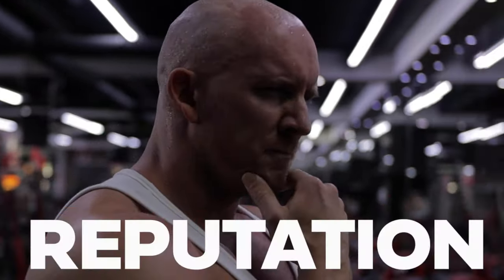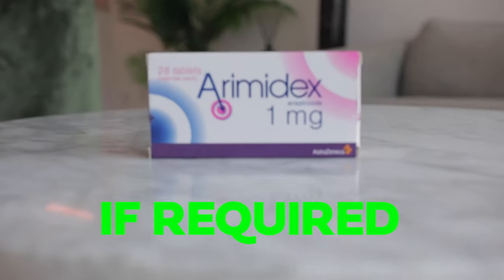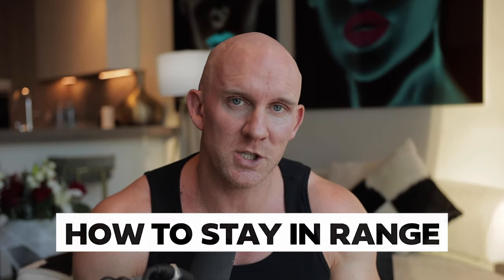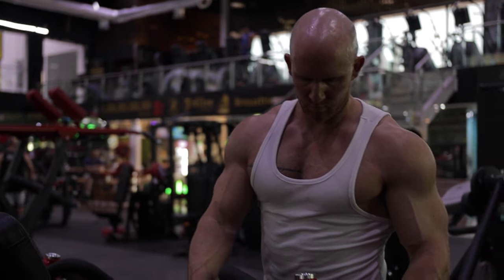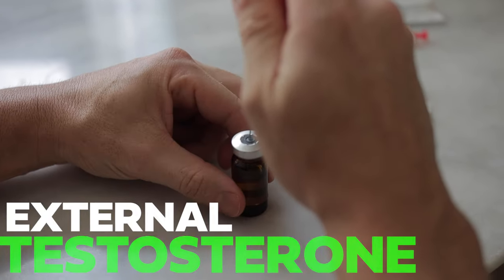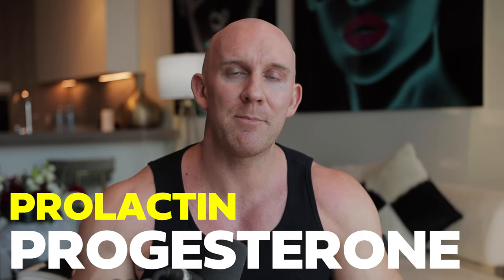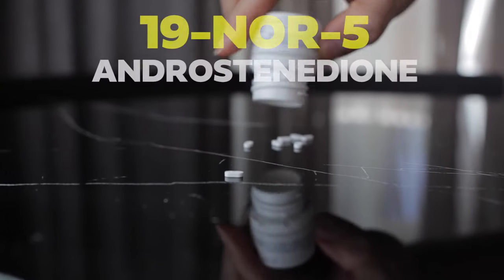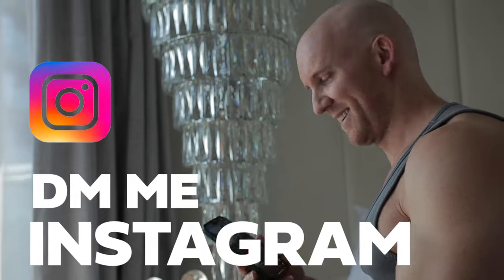Avoid High Estrogen Side Effects On Your Cycle (Anastrozole)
Welcome back to the ultimate channel for anabolic steroids. Today's video will help you understand what causes high estrogen, the four situations of high estrogen, how to avoid them, and most importantly, how to treat the symptoms of high estradiol correctly so you can enjoy your cycle free of side effects. This is crucial information for anyone considering or currently on a first steroid cycle.

🏆 Need professional guidance on your road to Level Up? 💉 Or Perhaps your blood work reviewed? 🧪
 ⬇️ Apply for help here ⬇️

⌛ TIME STAMPS:

00:27 - High Estrogen Causes
00:48 - Get The Right Blood Test
01:42 - Ideal Reference Ranges
02:21 - How To Stay In Range
02:46 - Water retention
03:11 - Bood Pressure
04:31 - Acne
06:04 - Gynecomastia